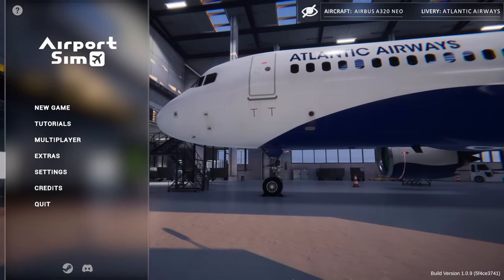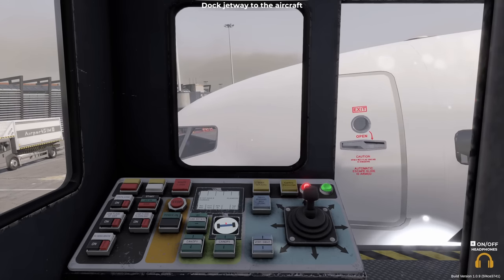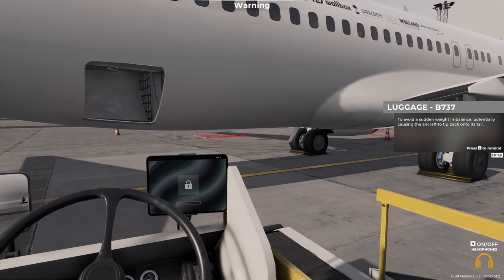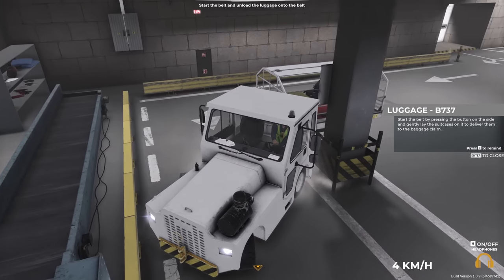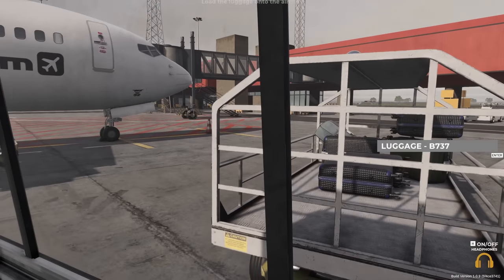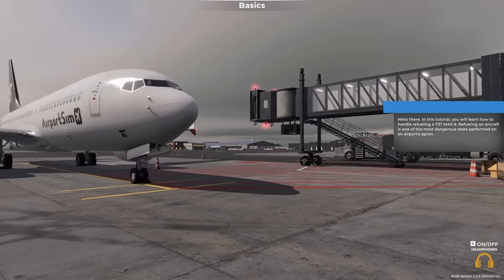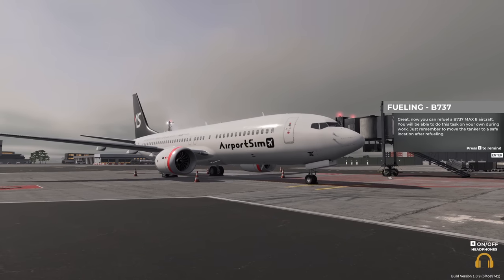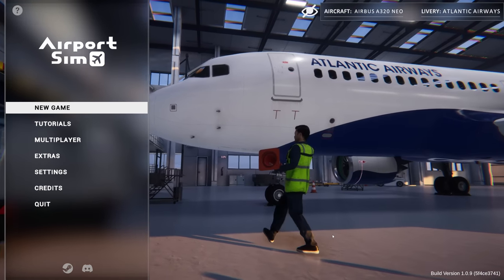Jetways, Suitcases & Refuelling | Tutorial | AirportSim | Episode 3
Hello and welcome to back to AirportSim!

We're still working our way through the seemingly endless tutorials here on AirportSim, today covering many airport essentials such as jetway operation, the transportation of suitcases to and from the aircraft, and fuelling the aircraft for its next journey!

There's plenty to do and as per usual it requires the upmost precision and a "ham fisted" approach is not welcome. Naturally I don't do upmost precision, and unfortunately there was a sale on "ham fisted" approaches so that's what we're getting!

My PC Specs:
Operating System: Windows 11 Home 64-bit
CPU: 12th Gen Intel Core i9-12900K
RAM: 64gb
Graphics Card: NVIDIA GeForce RTX 4090
Storage: Lots... Just lots...